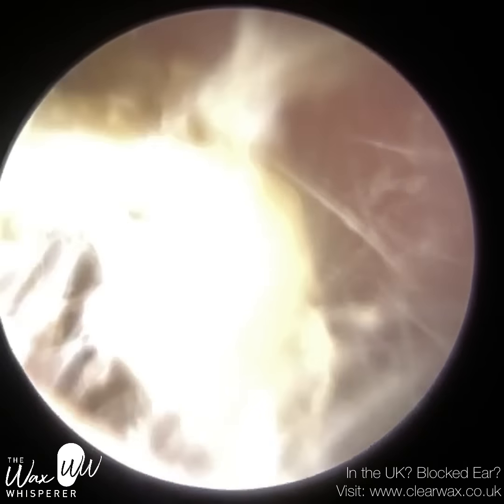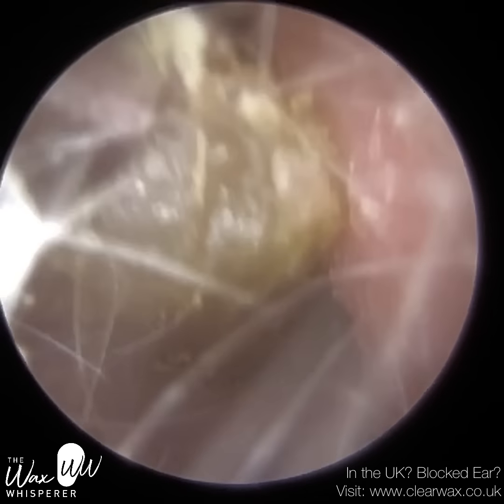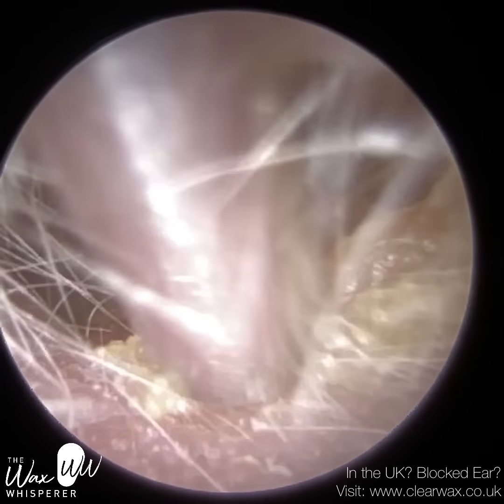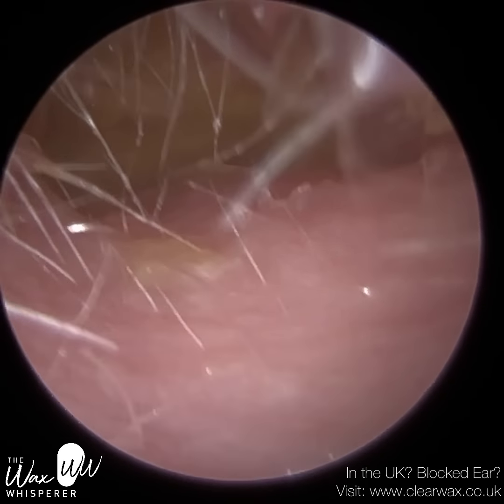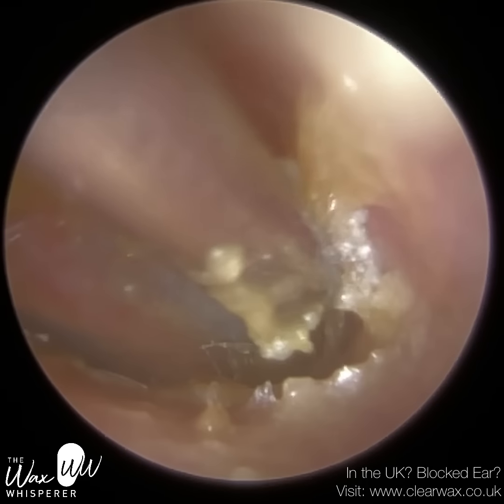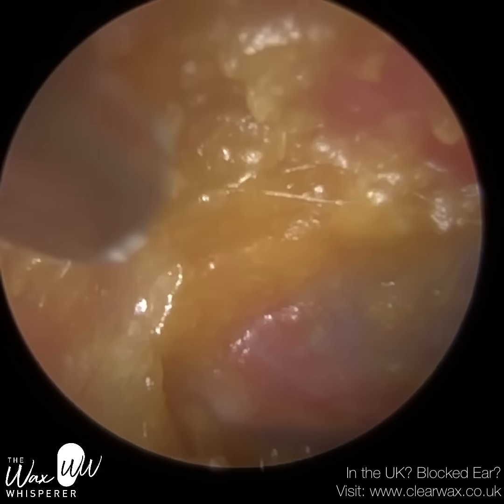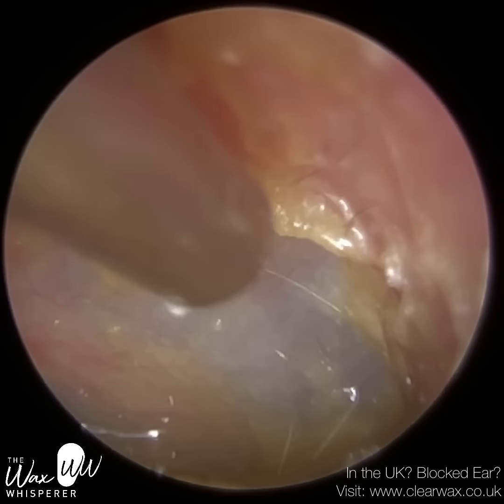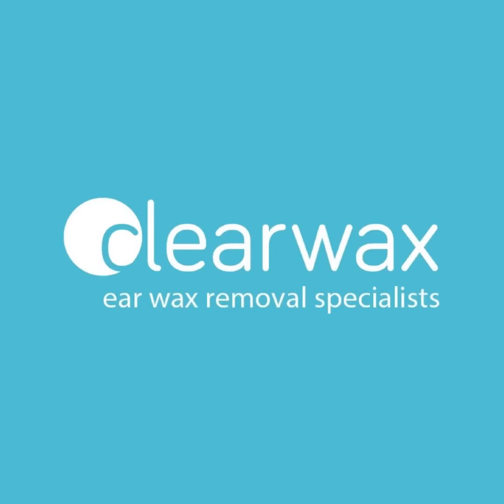1,092 - Fully Blocked Ear Wax & Dead Skin Removal